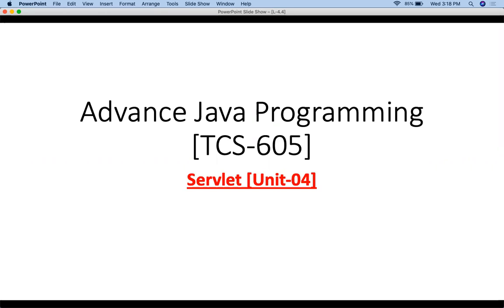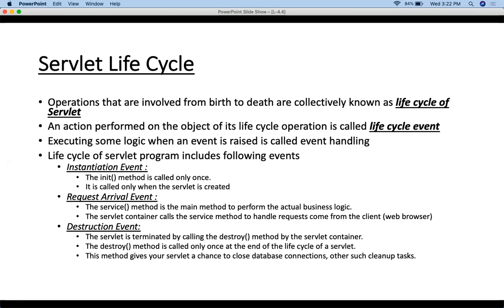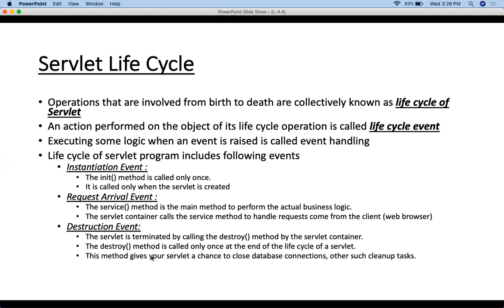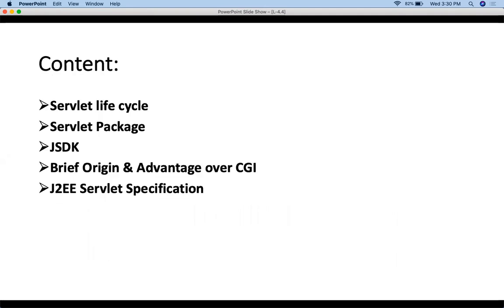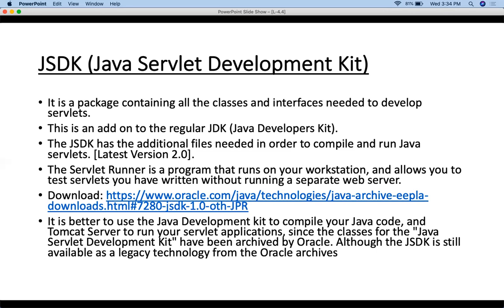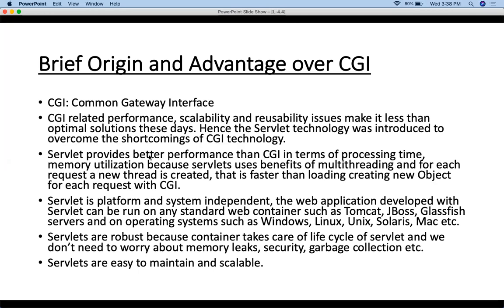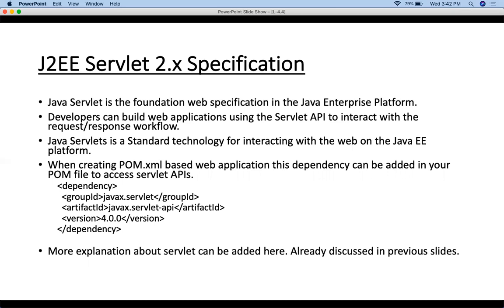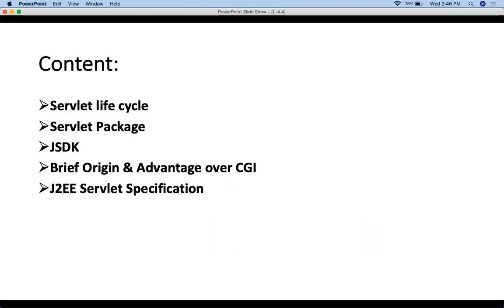Lecture- 4.4 Servlet life cycle, J2EE Specification, JSDK & CGI | Complete Advance Java Tutorial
This lecture covers about the Servlet life cycle, J2EE Specification, JSDK & CGI from scratch.